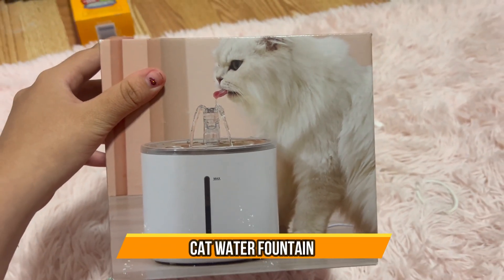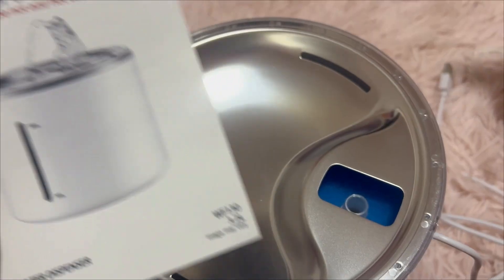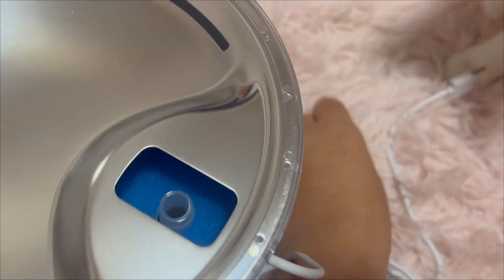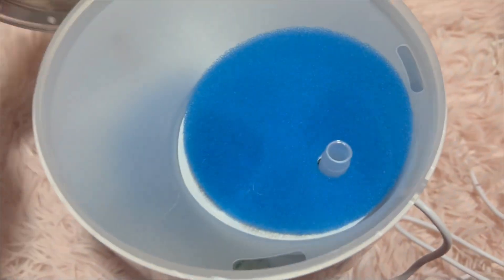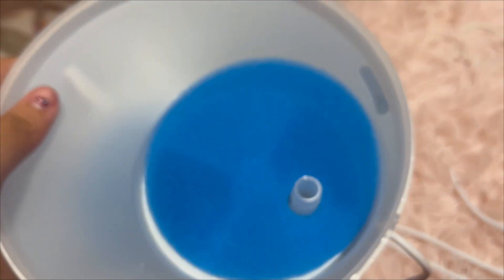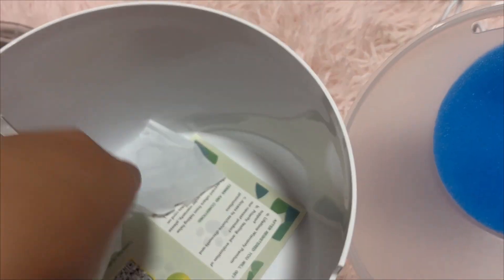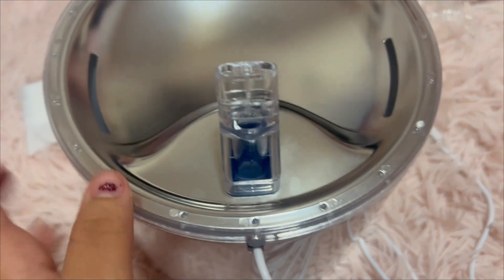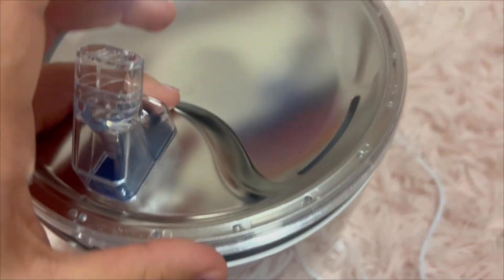Cat Water Fountain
Cat Water Fountain, 108oz/3.2L Cat Fountain with Stainless Steel Tray, Ultra Quiet Pet Water Fountain for Cats Inside with Triple Filtration Cat Fountain Water Bowl, for Cats, Small Dogs . Thank You